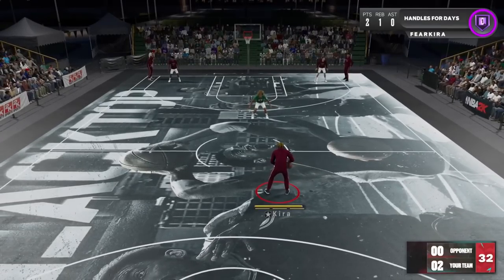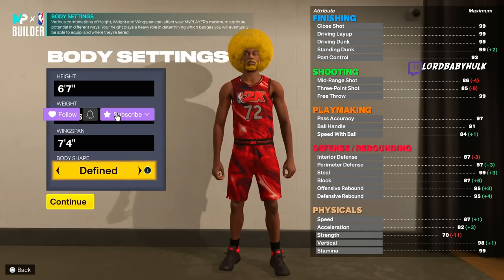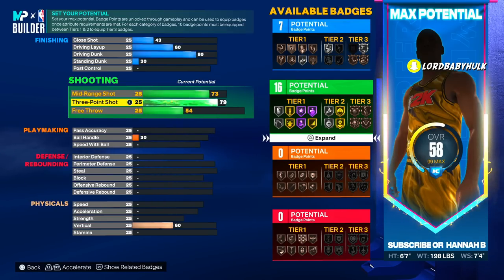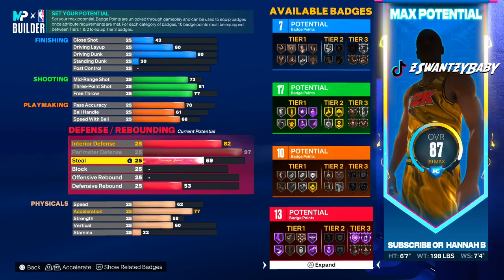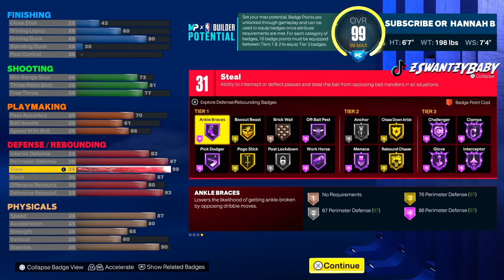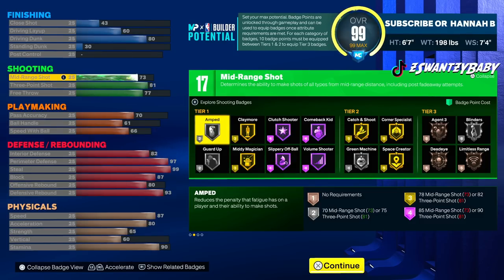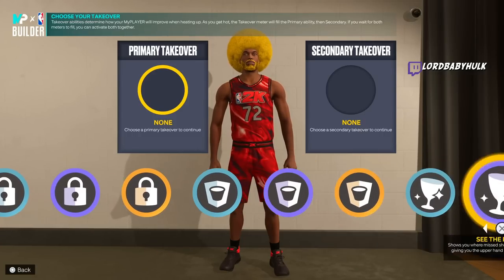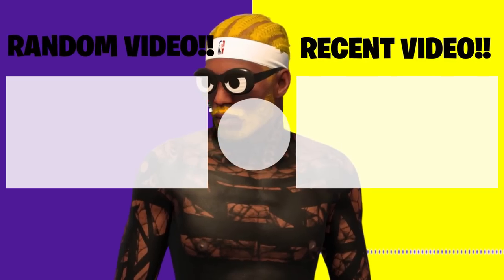toxic new best 3 & d wing perimeter lockdown builds nba 2k23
toxic new best perimeter lockdown build in nba2k23. new best 3 & d wing build in 2k23 HOW TO NOT WASTE VC IN NBA2K23. Only go for these op nba 2k23 animations. How to not mess up any of your builds in 2k23. Be careful making these nba 2k23 replica builds. DO NOT MAKE YOUR NBA 2K23 BUILD WITHOUT WATCHING THIS VIDEO! 😓MYPLAYER BUILDER IS A GENJUTSU Nba 2k23 Early & Nba2k23 Slasher Gameplay NBA2K23 BEST BUILDS & MYPLAYER BUILDER LEAKED... 1/2 ARCHETYPES NBA 2K23 MY PLAYER BUILDER DEMO LEAKED SLASHING PLAYMAKERS WILL BE META RONNIE2K LEAKS OFFICIAL NBA2K23 HAIR STYLES  GAMEPLAY & MYPLAYER BUILDER EARLY DEMO Small Playshots Are Back! Small playmaking shot creators return! Nba2k23 Myplayer Builder Demo Leaked 2K23 BUILDER DEMO HALL OF FAME NBA2K23 GAMEPLAY l REAL NBA 2K23 GAMEPLAY FIRST 6'6 BUILD DRIBBLING & SPEED BOOSTING Real NBA 2K23 GAMEPLAY vs NBA 2K22 Comparison ( Dribbling, Defense, Deflections, Interceptions, Zig Zag, Stamina, Graphics ) NO WAY 2K | REAL NBA2K23 GAMEPLAY FIRST LEAKED 6’8 & 6’5 BUILD DRIBBLING & DEFENSIVE STEALS & INTERCEPTIONS !